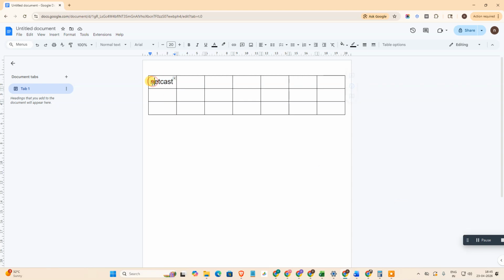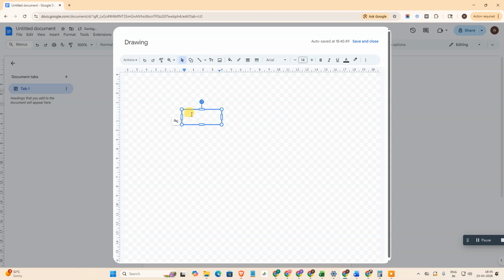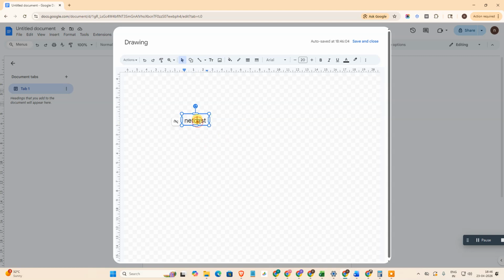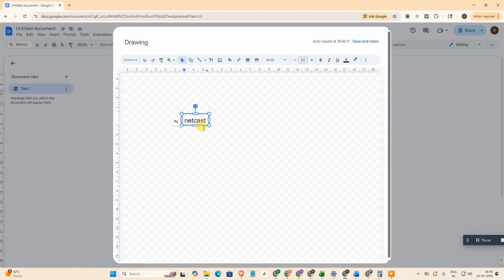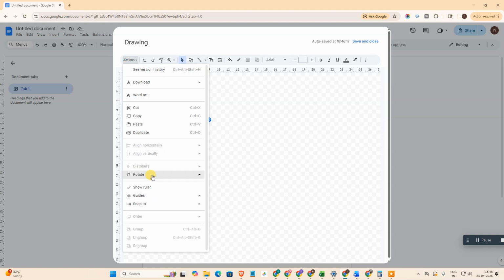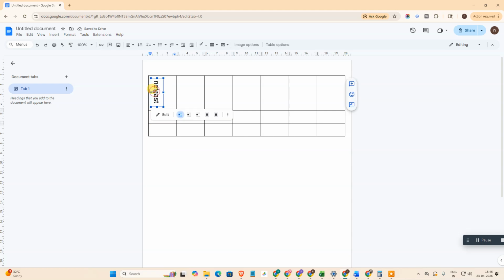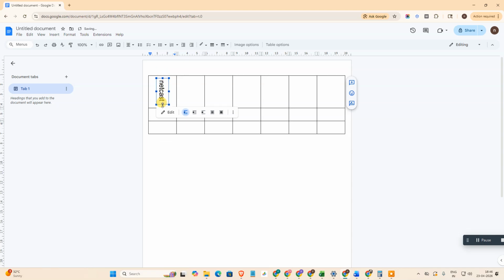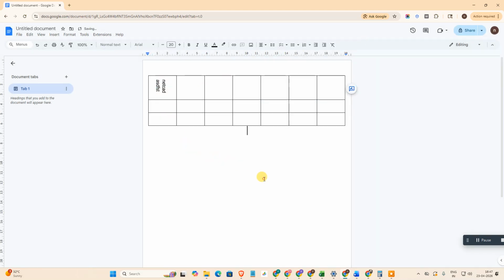How To Center Text Vertically In Google Docs Table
Learn how to center text vertically in a Google Docs table with this easy tutorial. Follow simple steps to align text properly and improve your document layout.